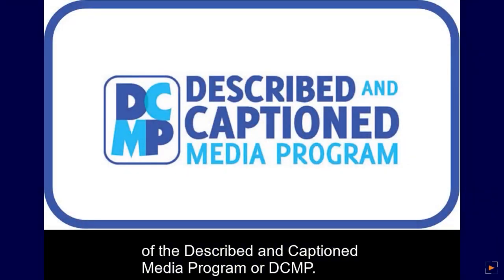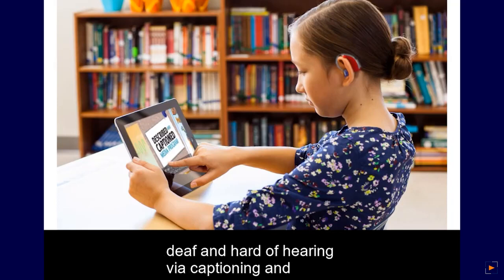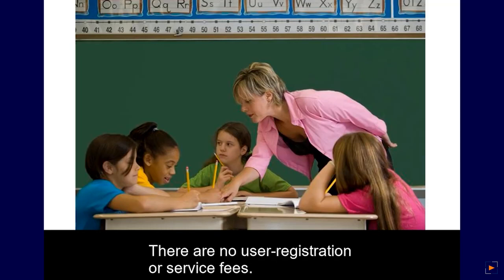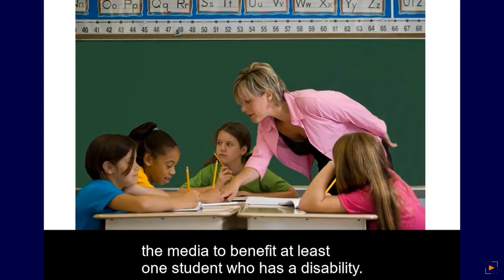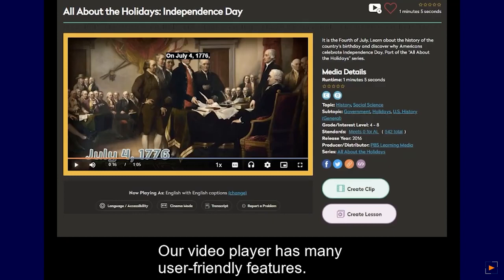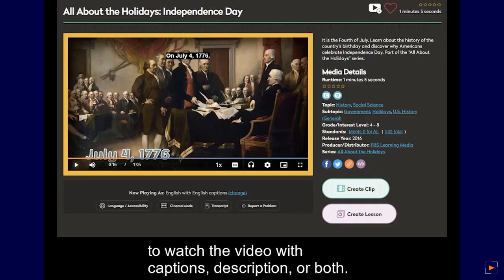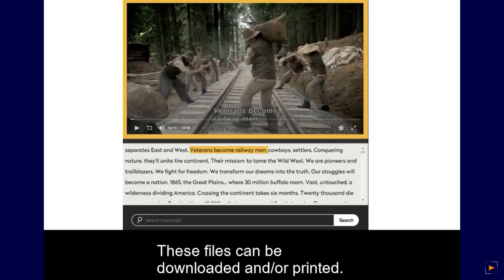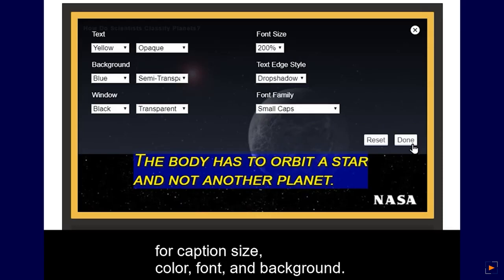Described and Captioned Media Program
Cindy Camp, presents details about the Described and Captioned Media Program based out of Spartanburg, SC.

DCMP is a federally funded project administered through the National Association of the Deaf. Their mission is to promote equal access to communication and learning through described and captioned educational media. They provide a free-loan library of accessible videos for student who are deaf, hard-of-hearing, blind, low-vision, and deaf-blind.

New to the PATINS Project? Learn about the no-cost services we offer to Indiana public school educators and students